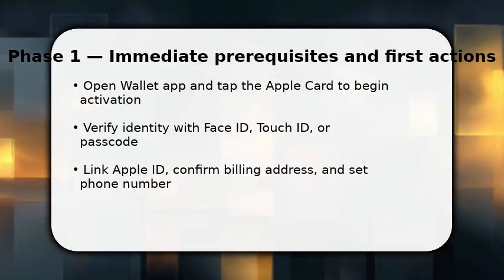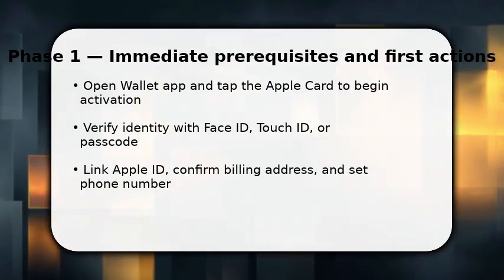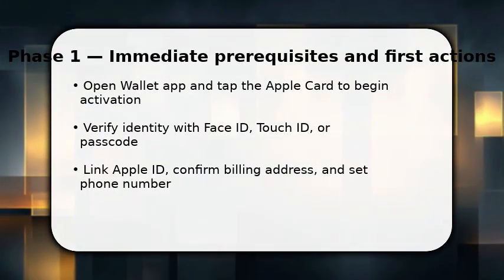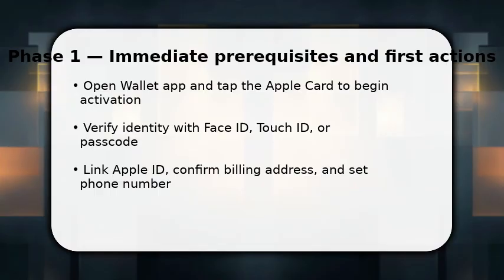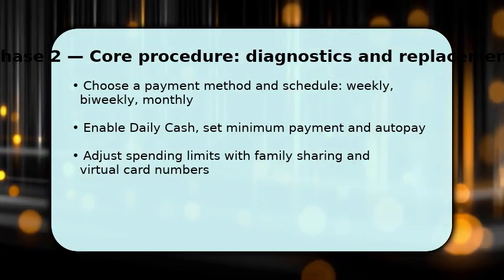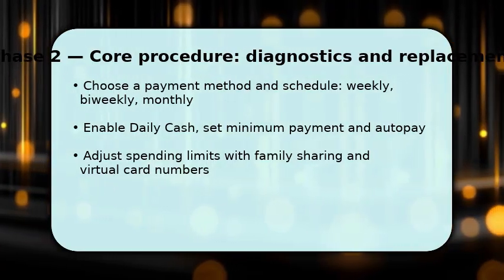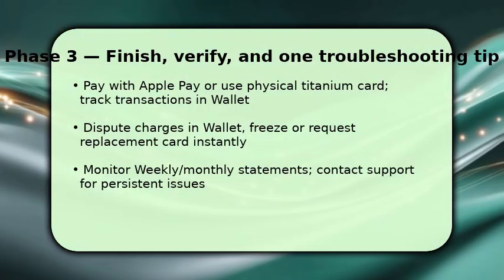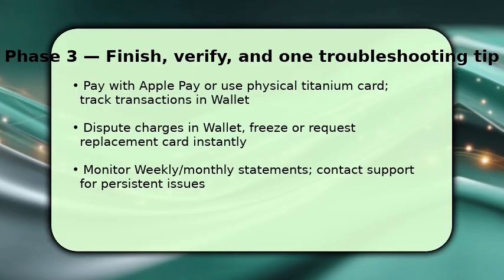How to Use Apple Card (only Way)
How to Use Apple Card (only Way) | 🔒 Surfshark VPN Deal — Stay private and secure. $1.99/mo + 3 Months Free ▸

Discover the exclusive ways to utilize your Apple Card for maximum convenience and savings. This video guide takes you through step-bythy processes, including setting up automatic payments, linking with other cards or accounts, using digital wallet features like Pay in Wallet & Deposit+, and much more.

Apple Card, automatic payment setup, digital wallet Apple Card, linking multiple credit/debit cards to your account, Pay in Wallet feature